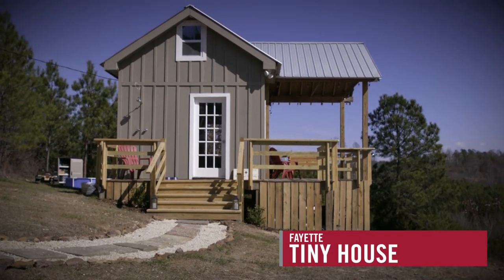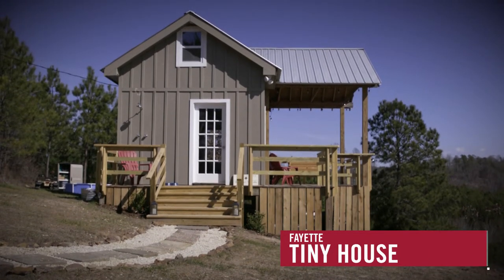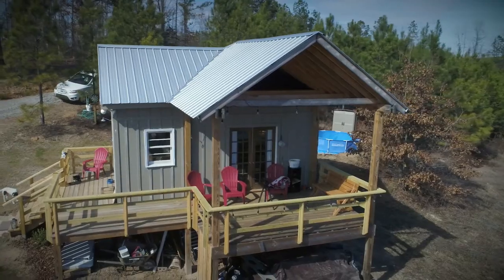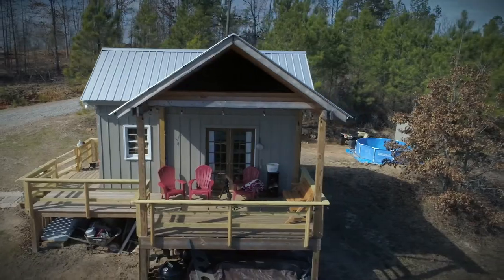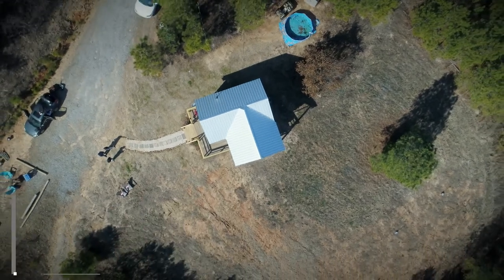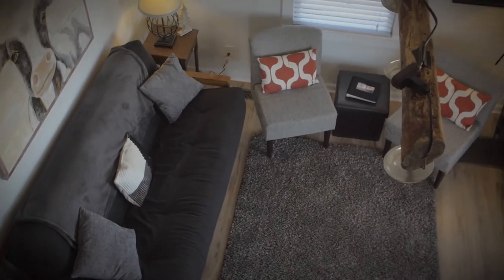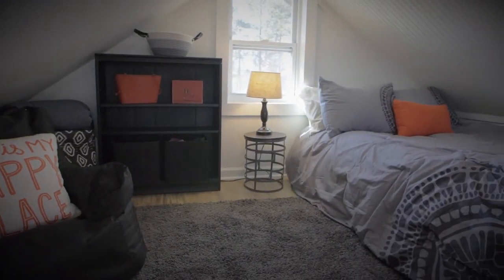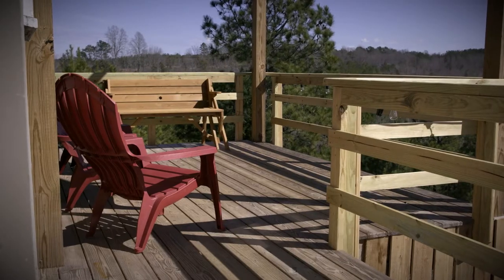Fayette Tiny House Project | The University of Alabama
Dr. Amanda Espy-Brown, a University of Alabama New College instructor who teaches interdisciplinary science, realized a life long dream by building a Tiny House on a 130-acre piece of pine-dotted hillside in Fayette County.

Welcome to the official YouTube channel of The University of Alabama.